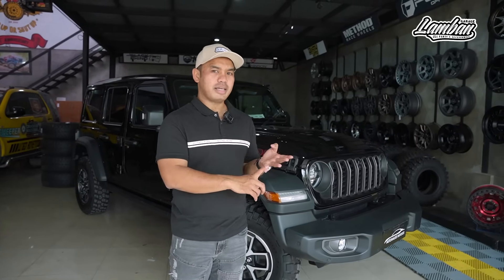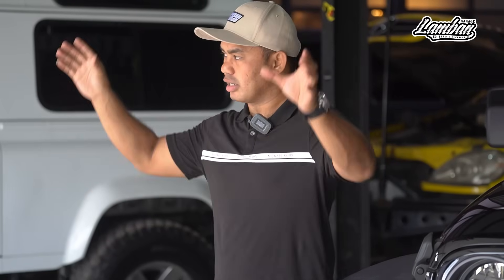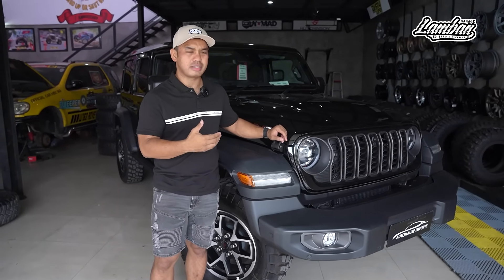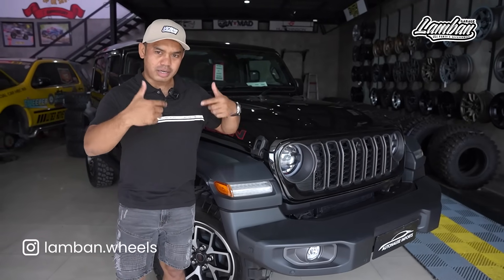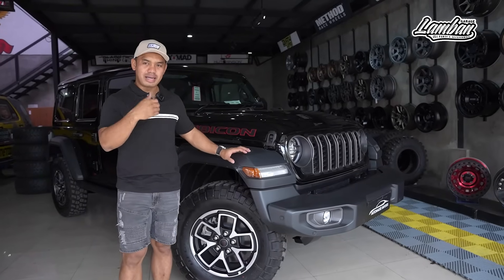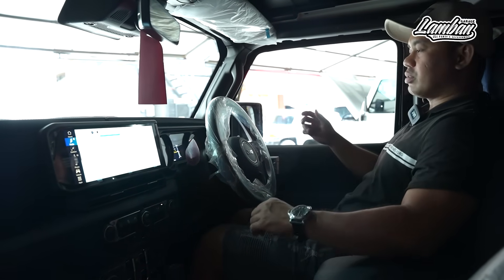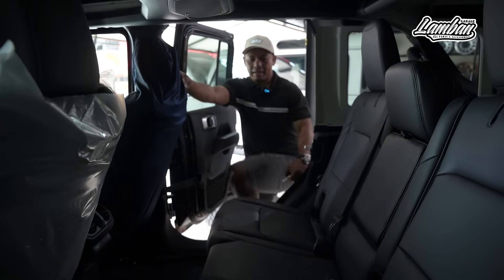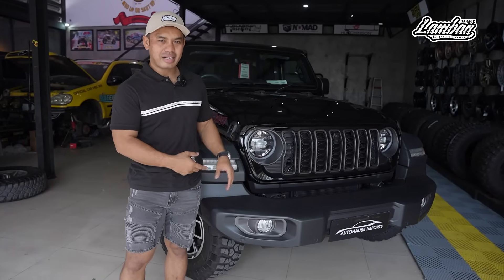JEEP JL 2024 FACELIFT SEMAKIN GAGAH DAN CANGGIH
hubungi  Lamban garage
untuk setiap pembelian di Lamban Garage akan mendapatkan Kaos exclusive dari kami.